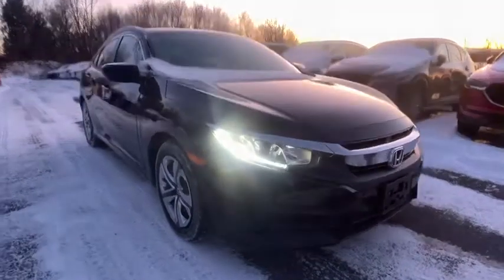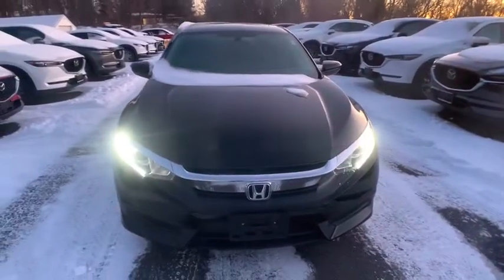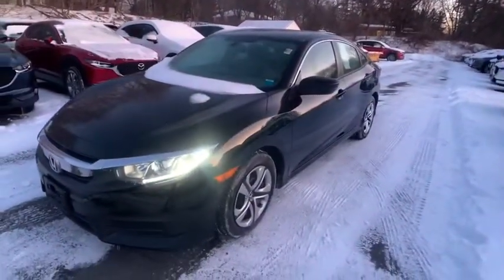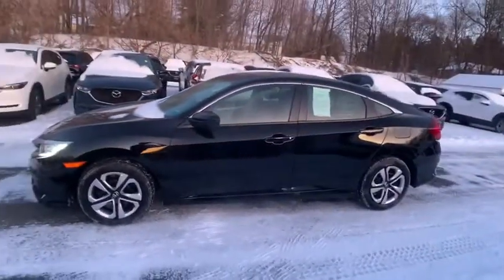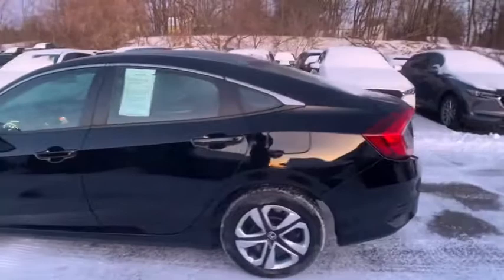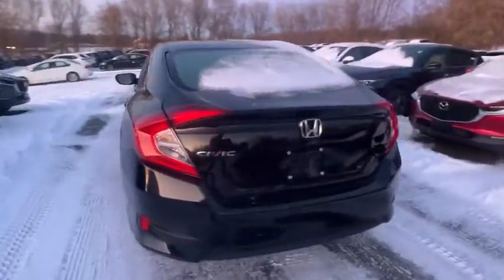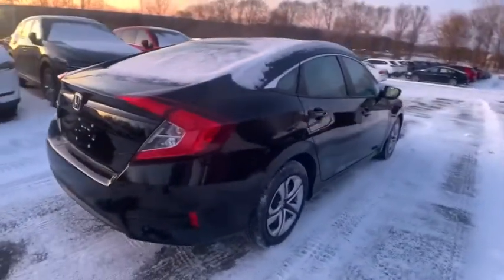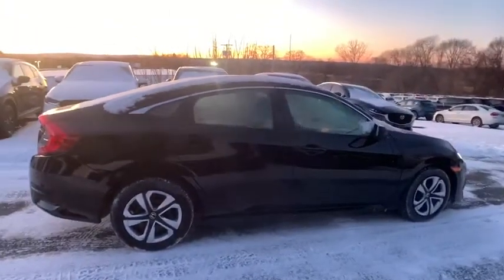2017 Honda Civic Troy, Albany, Schenectady, Clifton Park, Latham, NY 23783B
Crystal Black Pearl Used 2017 Honda Civic available in Troy, New York at Cooley VW Mazda. Servicing the Albany, Schenectady, Clifton Park, Latham, NY area.

Civic LX, black Cloth, Fully automatic headlights.brCARFAX One-Owner. COMPLIMENTARY INSPECTIONS FOR LIFE!! 1ST OIL CHANGE FREE.brCooley Motors has been proudly servicing and selling New and PreOwned vehicles to Rennselaer, Troy, Albany, Colonie, Schenectady, Hudson, Kingston, Saratoga, the Berkshires, and Bennington for 50 years!